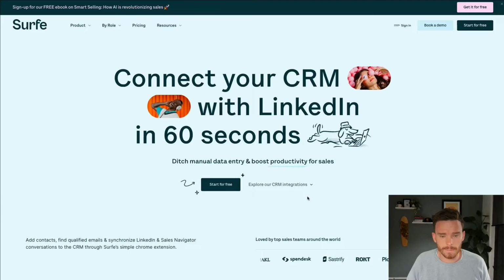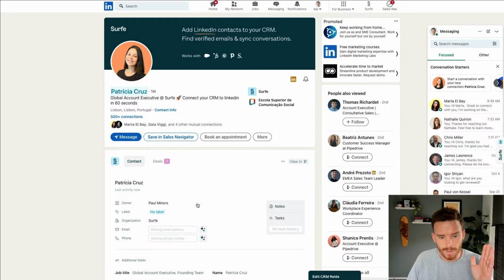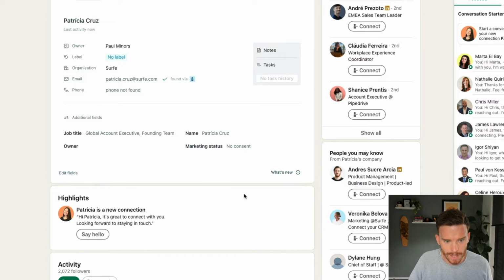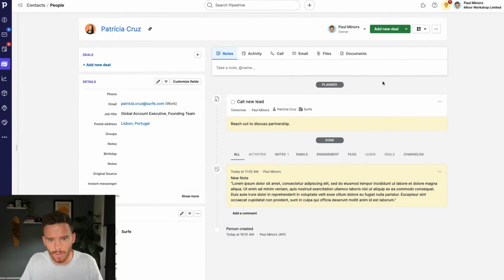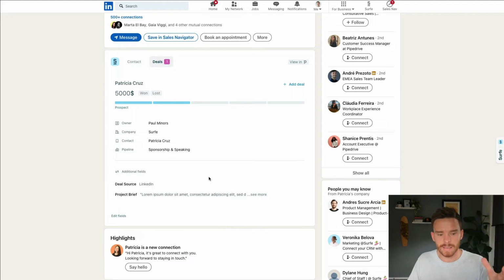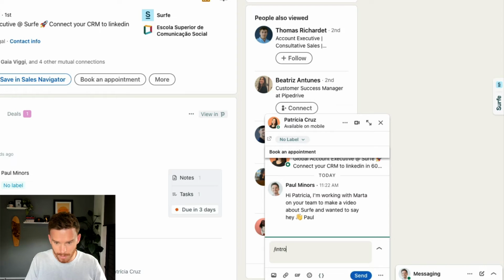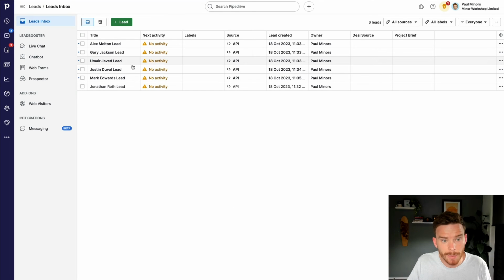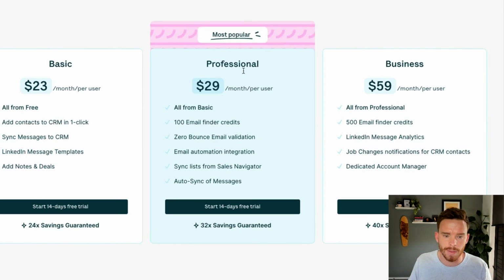How to integrate Pipedrive and LinkedIn with Surfe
In this  video, learn how to connect LinkedIn to Pipedrive using Surfe. The Surfe Chrome extension allows you to easily create new contacts, leads and deals in Pipedrive, sync note, tasks and messages, and it even works with the LinkedIn Sales Navigator.

0:00 - Introduction
0:59 - Setting up Surfe
1:57 - Adding profiles to Pipedrive
4:18 - Creating notes and activities
5:29 - Creating a new deal
7:19 - Syncing LinkedIn Messages
9:33 - Importing leads from Sales Navigator
10:20 - Settings and pricing
12:02 - Outro